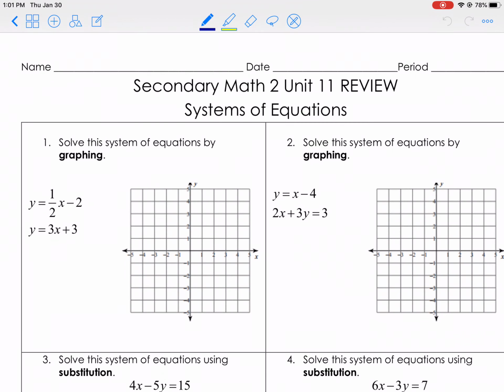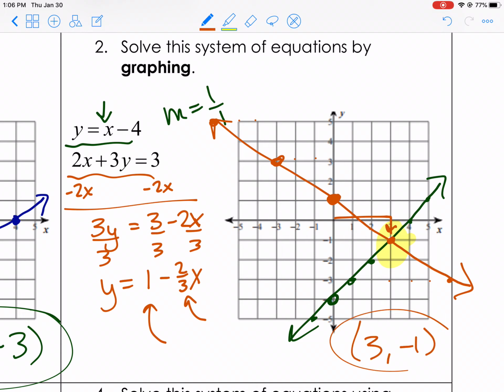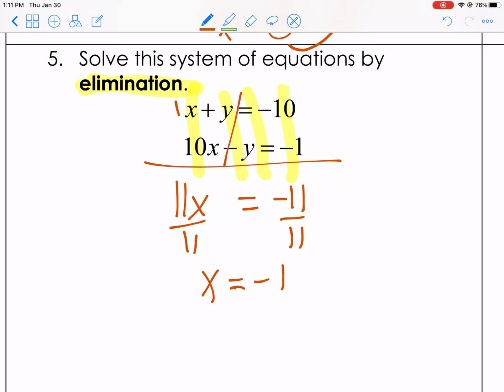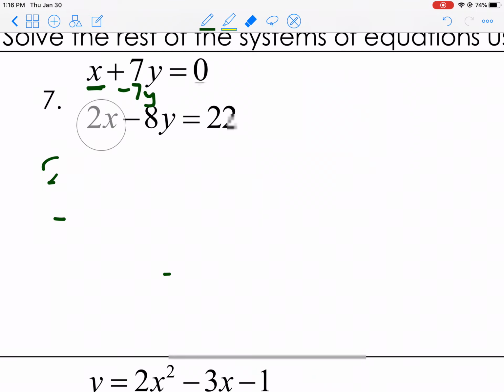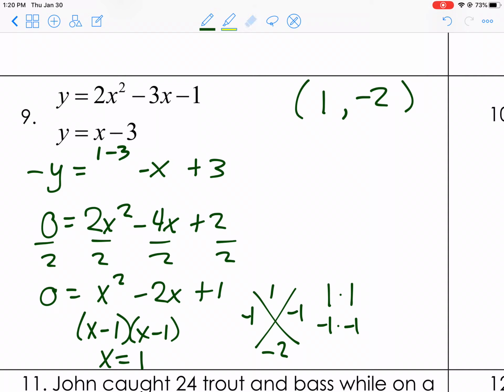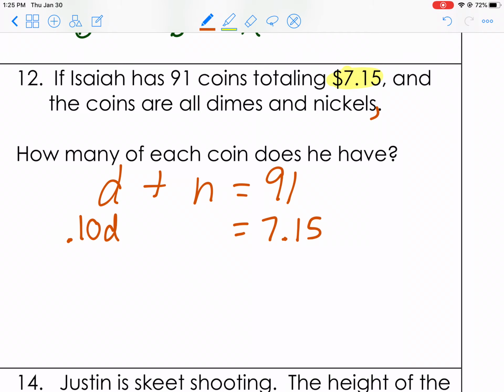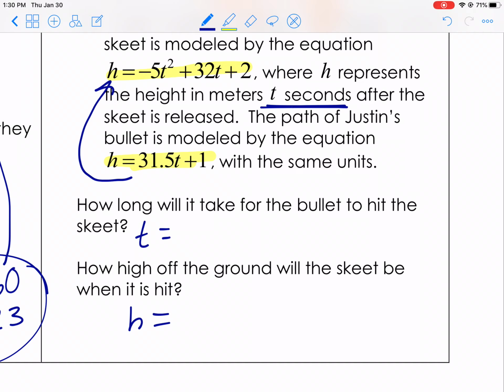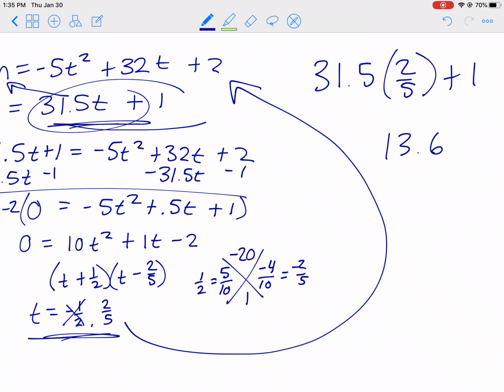Secondary Math 2 Unit 11 Review: Systems of Equations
I made a mistake on the last equation. The linear term should be negative. So t= 1/2.